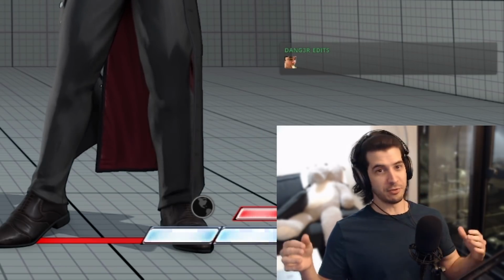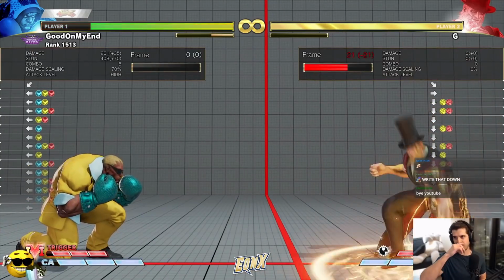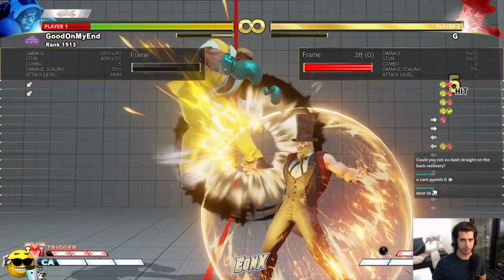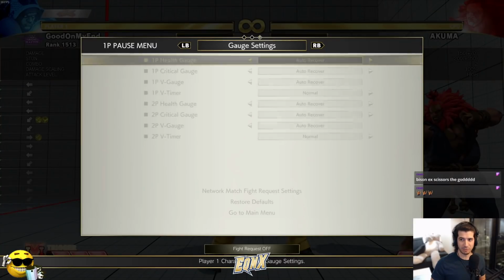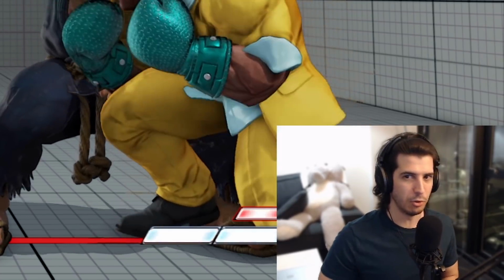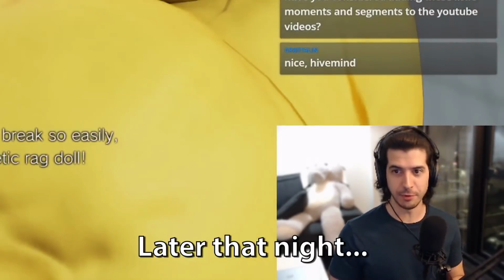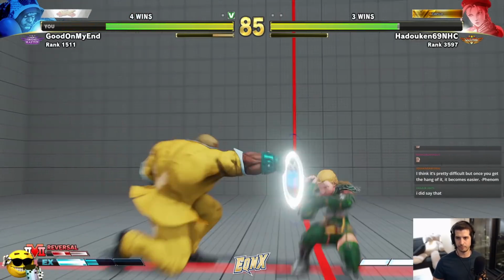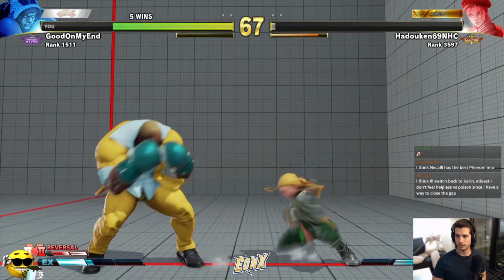This is THE MOST overlooked defensive mechanic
Even your favorite top player sometimes forgets to think about this mechanic.

0:00 Tech mechanic discussion
12:51 Live match example
15:44 Punish demonstration based on your tech

Amazon Store Front